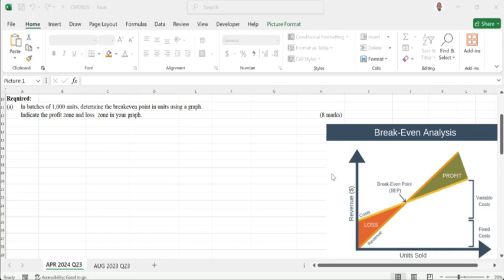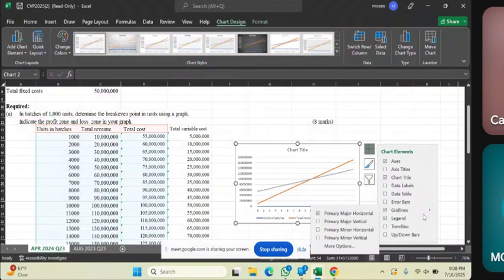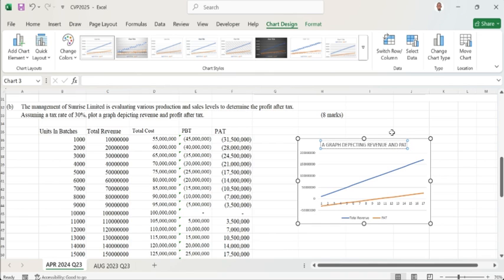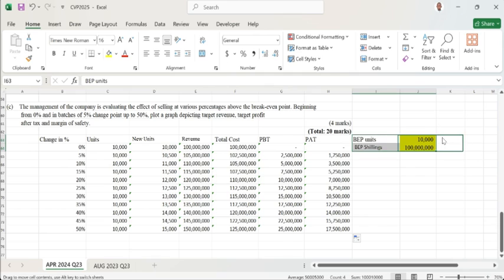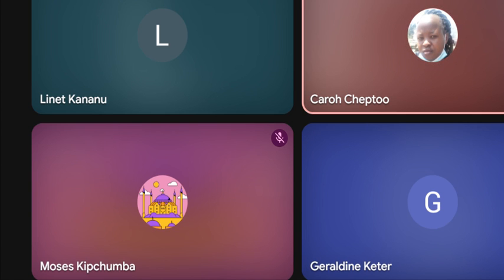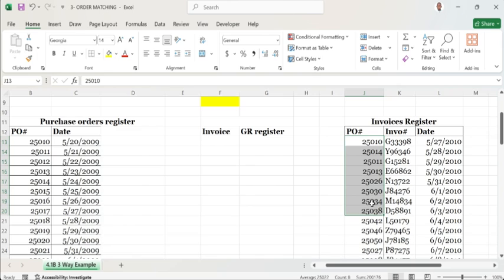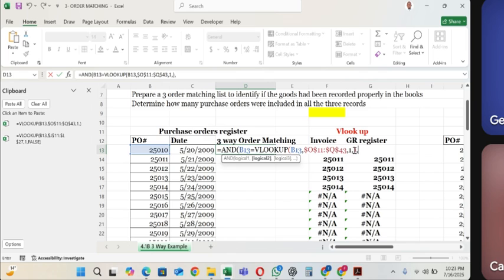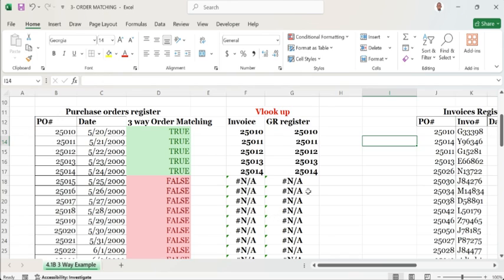CPA Business Data Analytics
Past paper Question APRIL 2024 Q23
Solving  Cost-Volume-Profit Analysis.